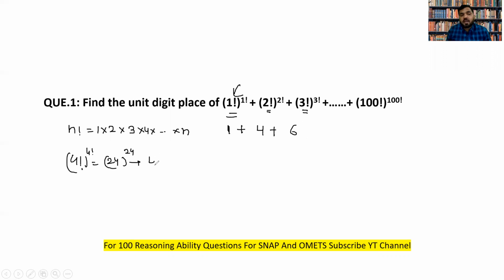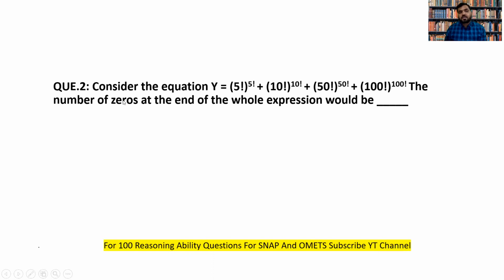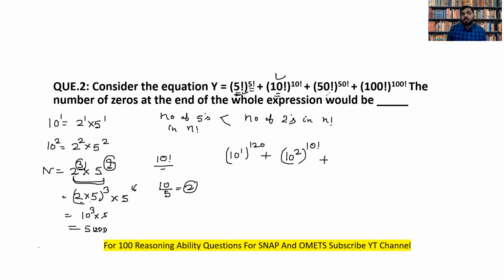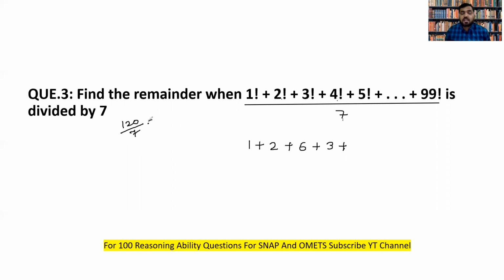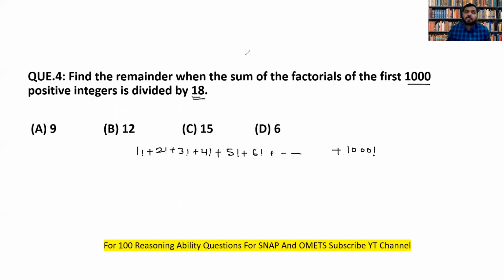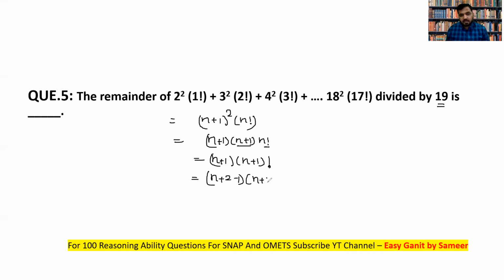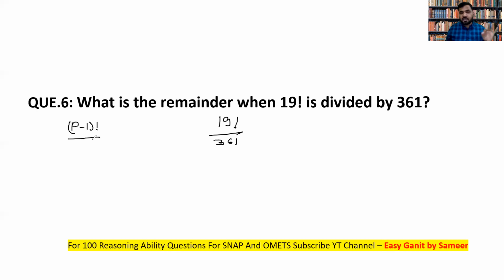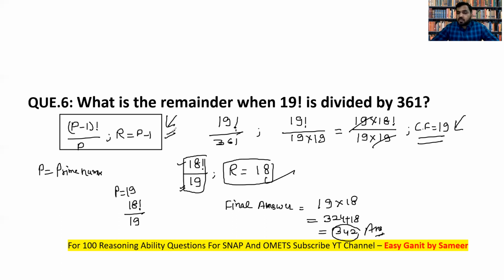200 Must Do Quant Questions for SNAP || Complete Quant for SNAP2021 || Chapter 1 : Factorials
🔴 100 Must Do Reasoning Ability Questions For SNAP NMAT IIFT CMAT